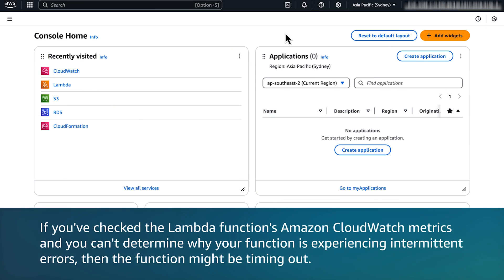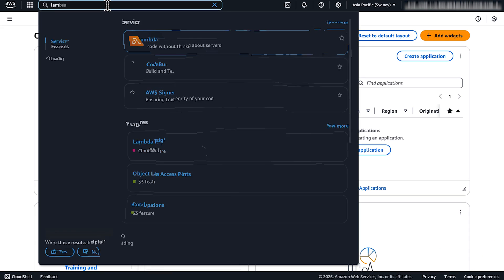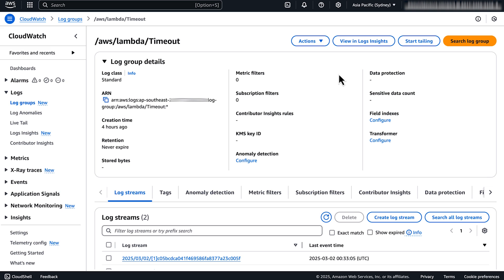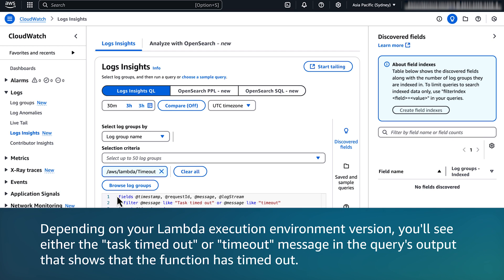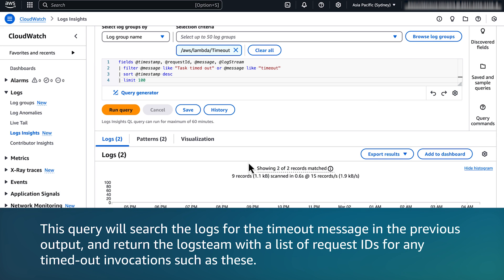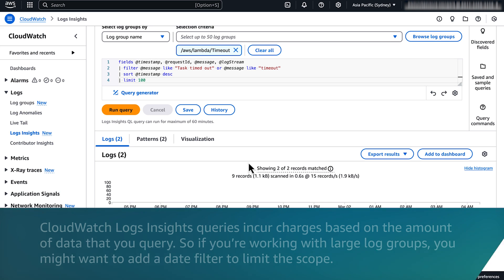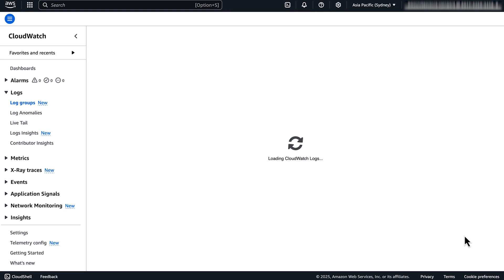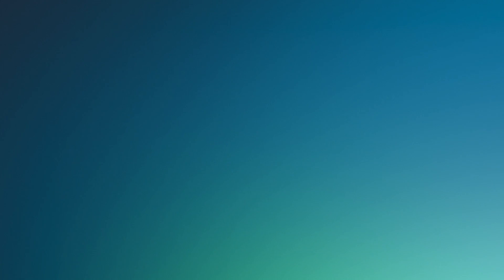How do I determine if my AWS Lambda function is timing out?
Skip directly to the demo: 0:23

For more details on this topic, see the Knowledge Center article associated with this video

Raj shows you how to determine if your AWS Lambda function is timing out.